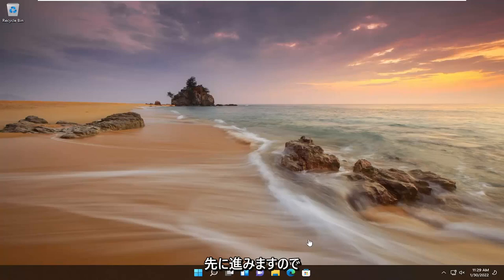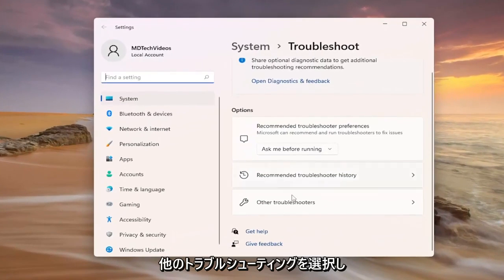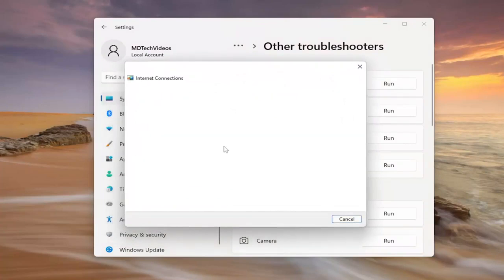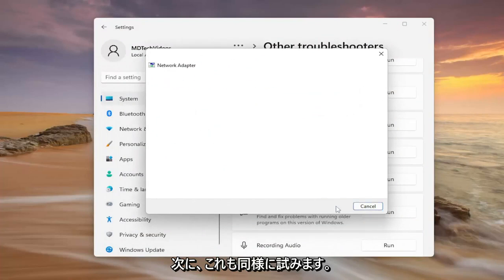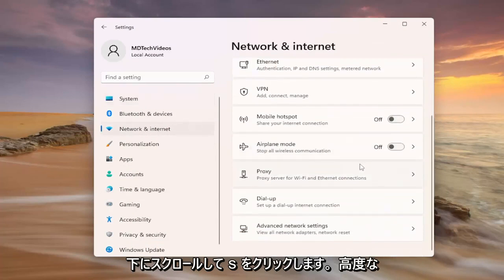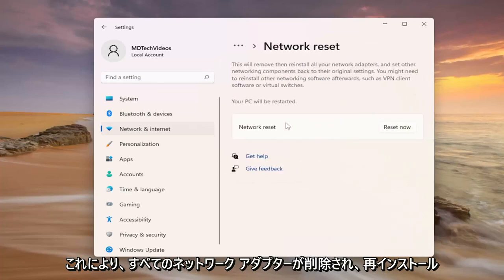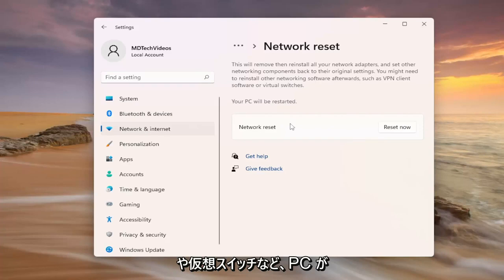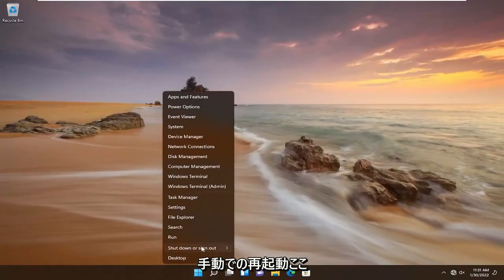エラー：これにはインターネットが必要です。(0x800704cf)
この 0x80070cf Windows ストア エラーの修正にはインターネットが必要です

Windows PC を Windows ストアに接続するときに、エラー コード 0x80070cf を含むこのメッセージにはインターネットが必要です。

このチュートリアルで対処する問題:
これにはインターネットが必要です
このマイクロソフト ストアにはインターネットが必要です
microsoft アカウント これにはインターネットが必要です

遅かれ早かれ、アプリをインストールするにはインターネット アクセスが必要であることを示す Microsoft Store エラーに遭遇するでしょう。これが発生した場合、最初に行うことは、WiFi が正しく機能しているかどうかを確認することです。

したがって、インターネットにアクセスできることを絶対に確信しているため、これによりMicrosoftストアエラーがさらにイライラします.幸いなことに、最終的にこのエラーを取り除くために試すことができる方法があります。

このチュートリアルは、Dell、HP、Acer、Asus、Toshiba、Lenovo、ファーウェイとサムスン。